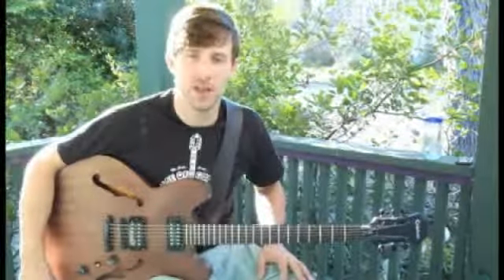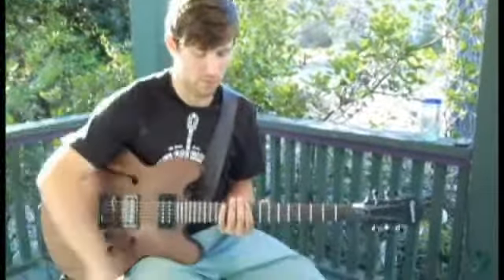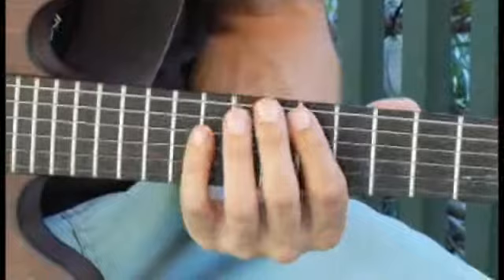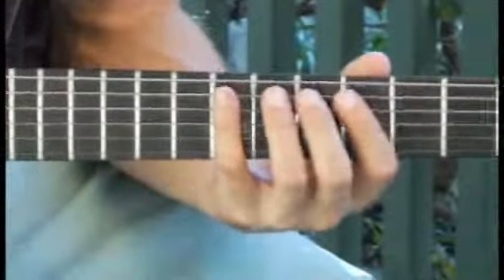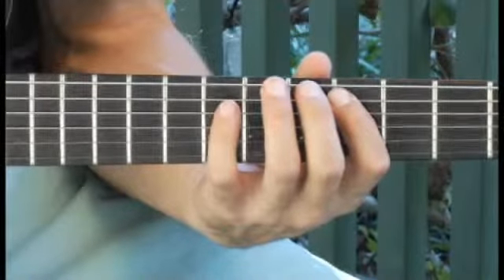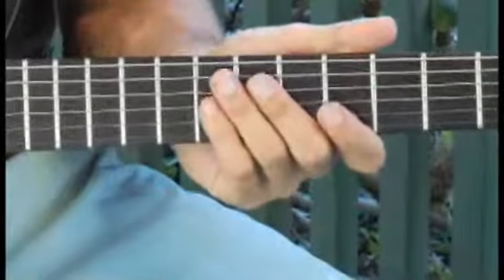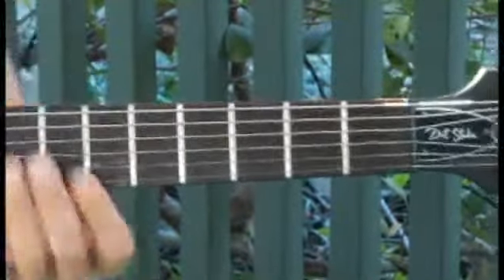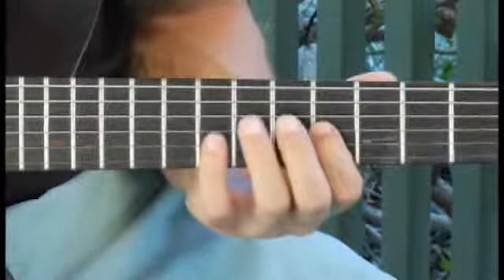Playing F7 Diminished in 3rd Inversion Arpeggios on Guitar : How to Play Guitar Arpeggios 10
Writing freestyle guitar solos around the F7 Dim in 3rd Inversion chord arpeggio is easy in this advanced video guitar lesson on solos.